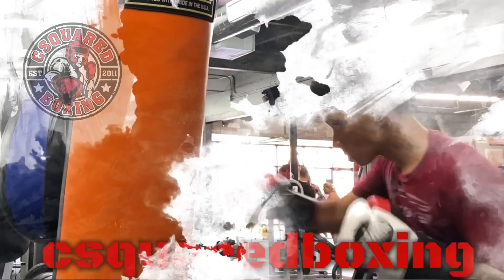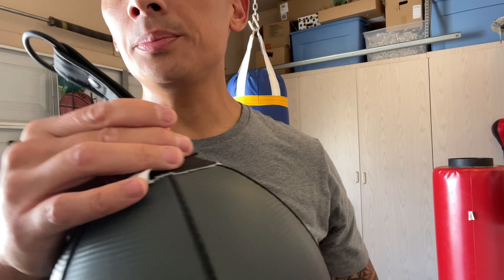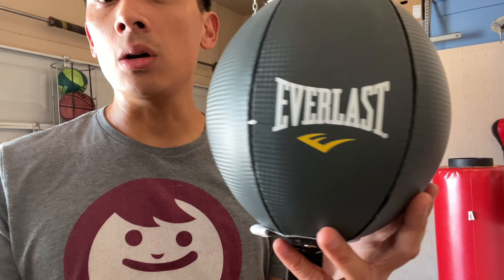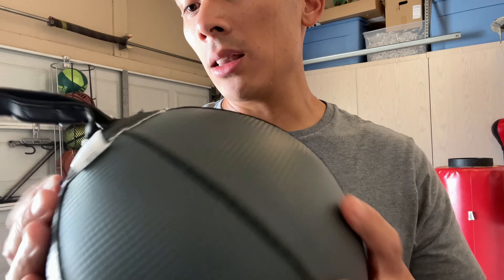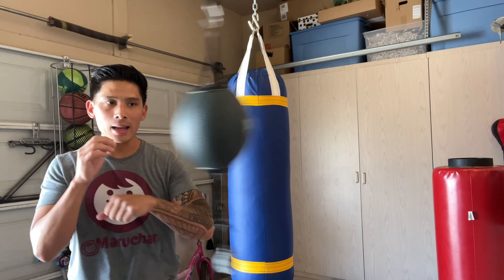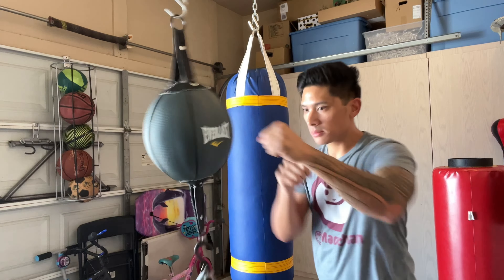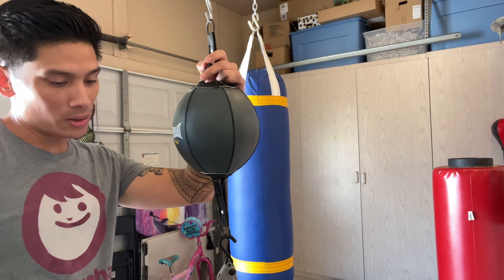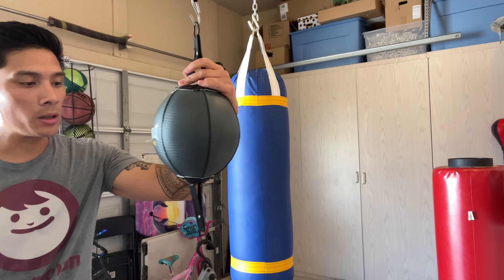Everlast Everhide Double End Bag REVIEW- PROMISING BAG WITH BAD QUALITY!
Timestamps
00:00 - Intro
00:37 - Bag Review